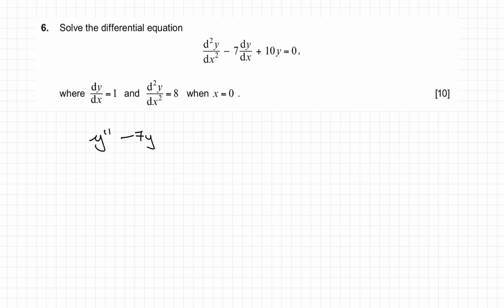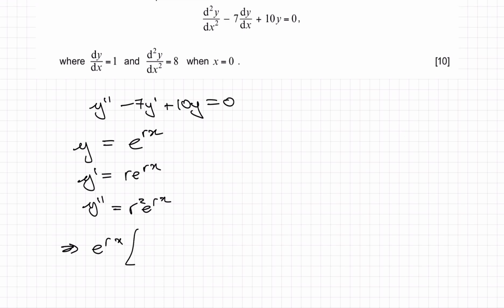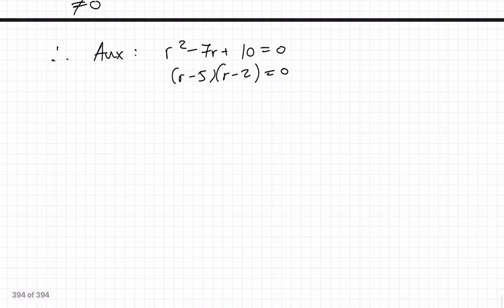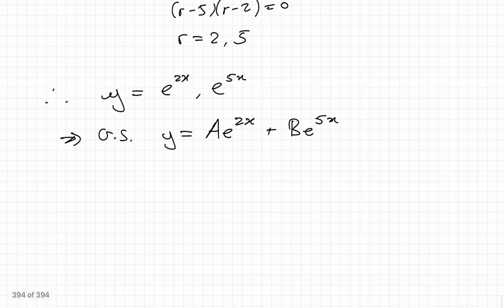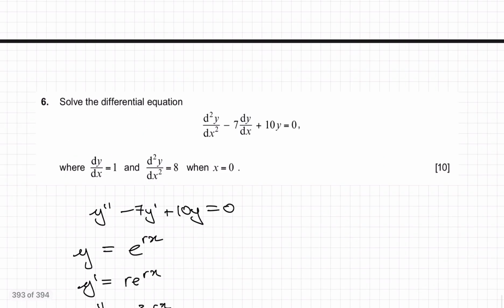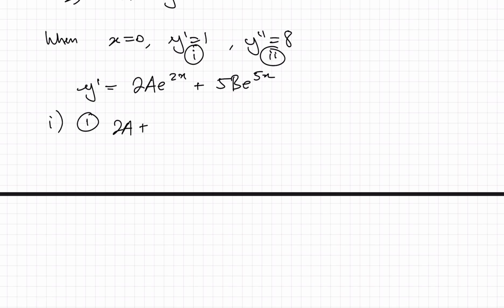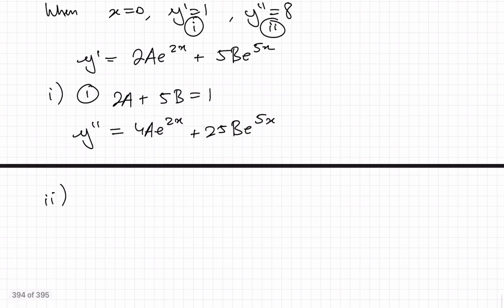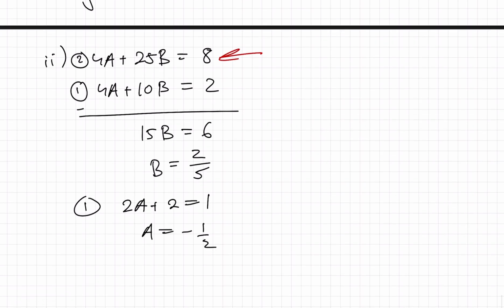A simple differential equation!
WJEC FM Pure 2019 Q6